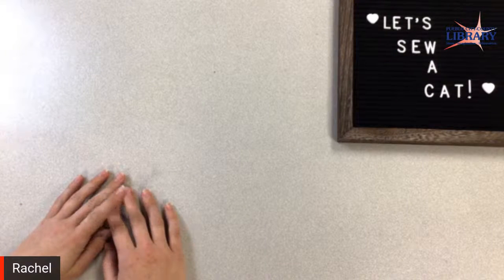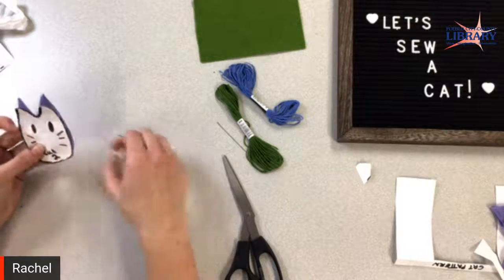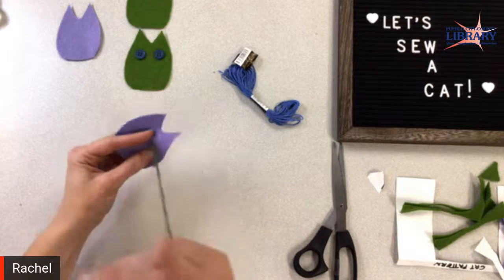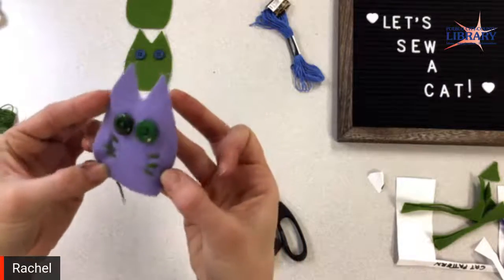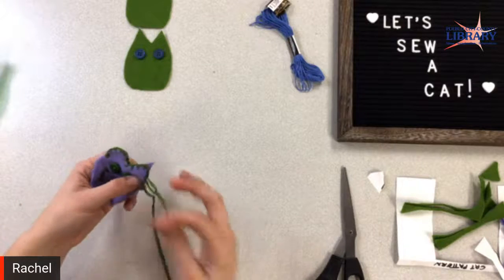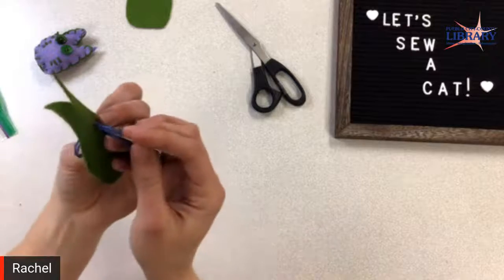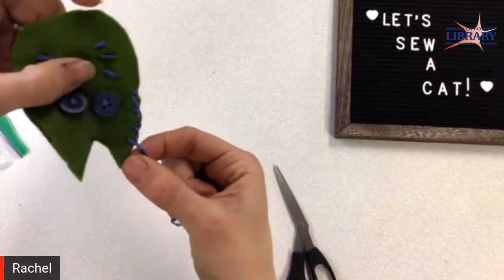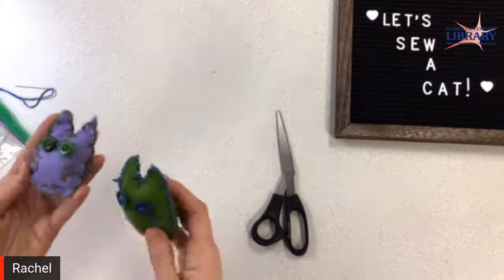Sew a Felt Cat! | Lamb Library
Join us for this fun and easy virtual craft!
You'll make felt cats using embroidery floss and stuffing. Give these cute little cats as a holiday gift to a friend, your pet or keep it for yourself.
There are a limited number of Kits2Go for this event.

Livestreaming on the Lamb Library's Facebook and YouTube pages.